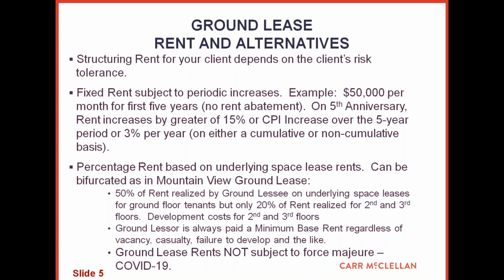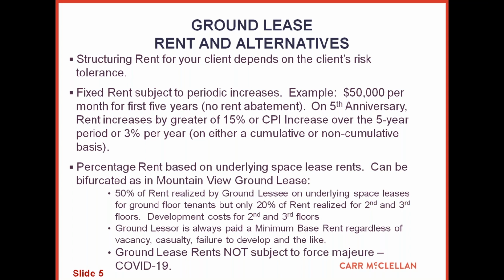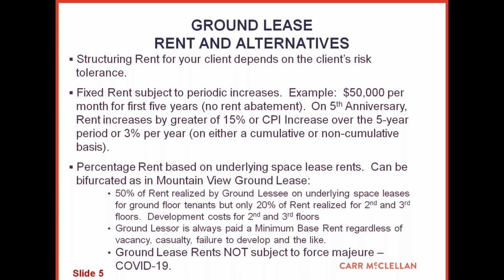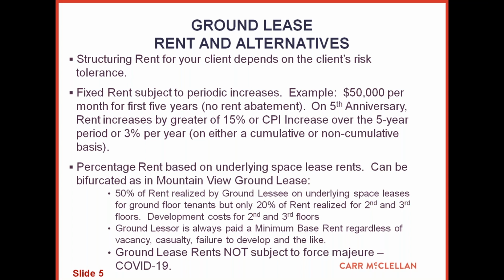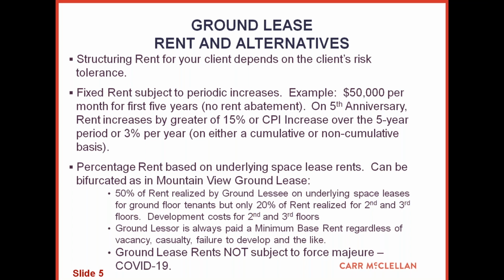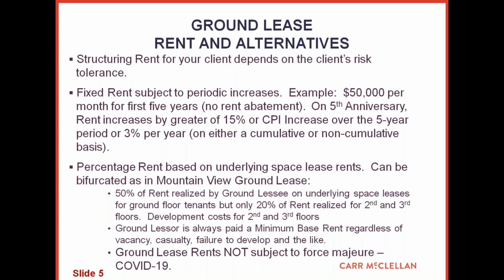Webinar | The Ground Lease Alternative To A 1031 Real Property Exchange (Part 9)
"The Ground Lease Alternative To A 1031 Real Property Exchange" (Part 9) with Carr McClellan Director Kendall Patton